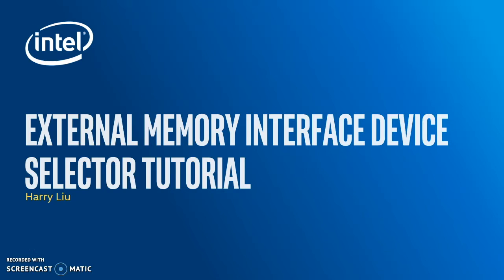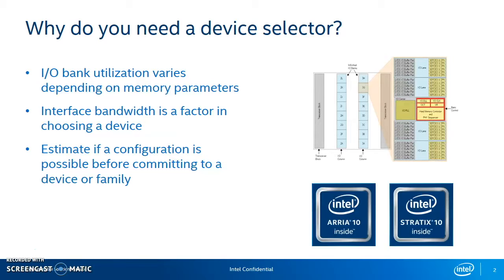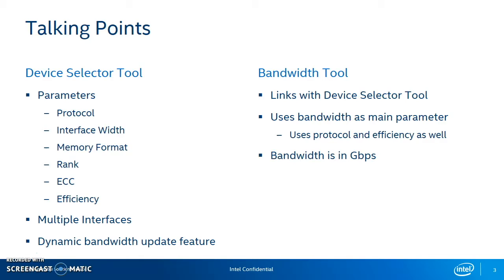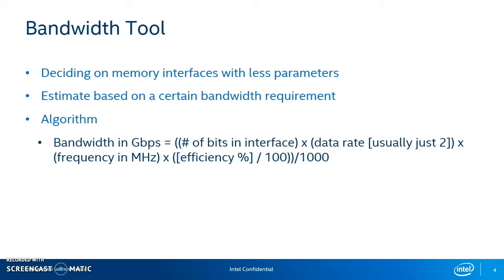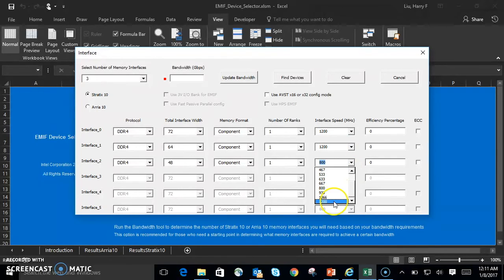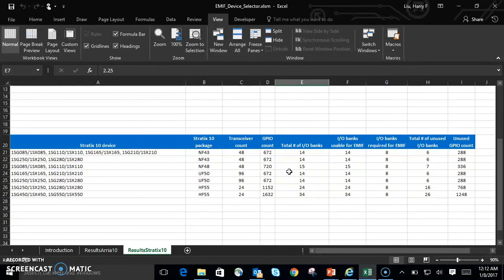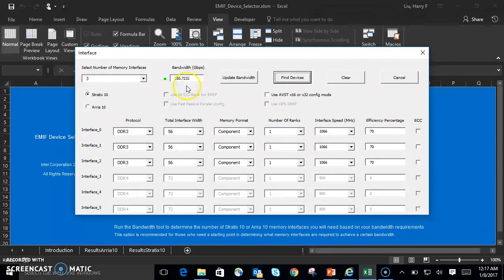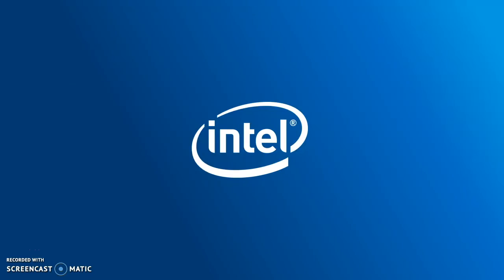External Memory Interface Device Selector Tutorial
This is a tutorial and introduction of the External Memory Interface Device Selector. It will walk you through some background information on the tool as well as talk about the usefulness of the different parts of the tool. The tutorial will show you the Device Selector GUI and a walkthrough of the Bandwidth Tool.

EMIF means External Memory Interface.